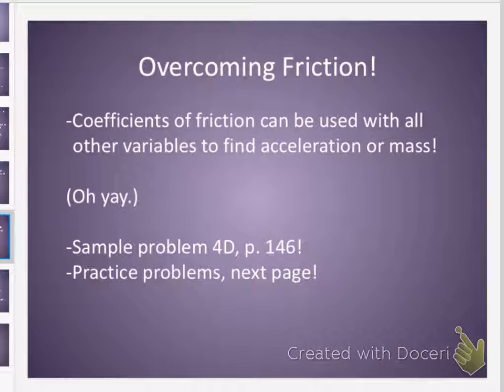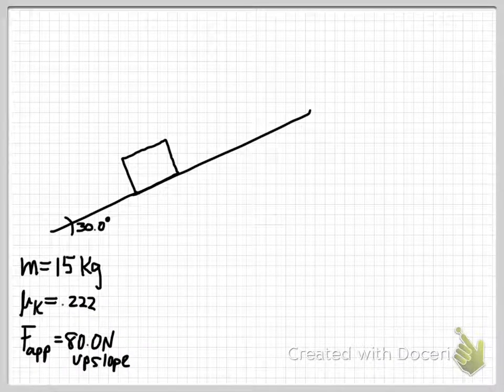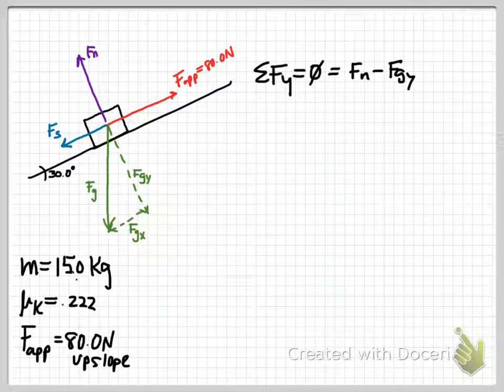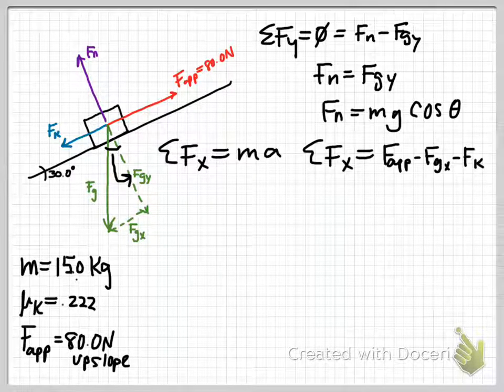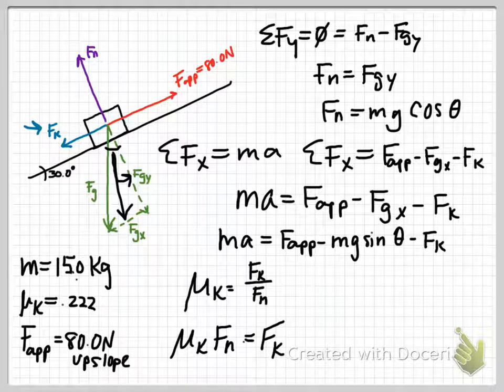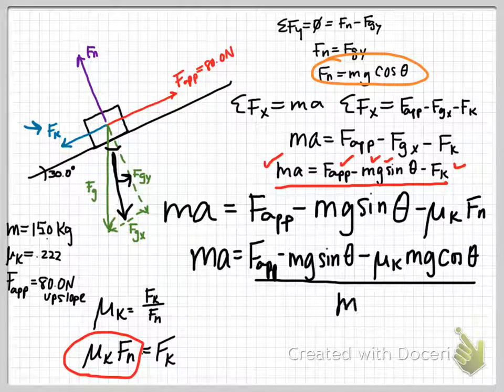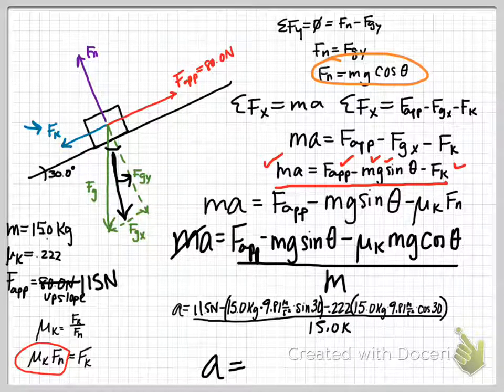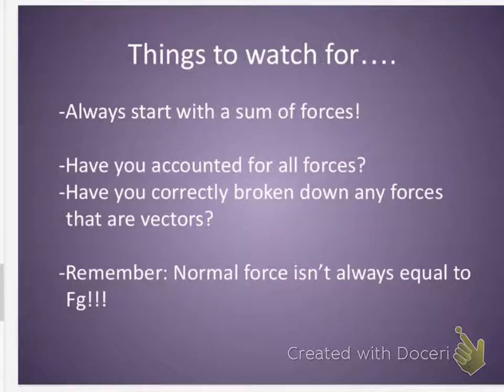physics 4d overcoming friction